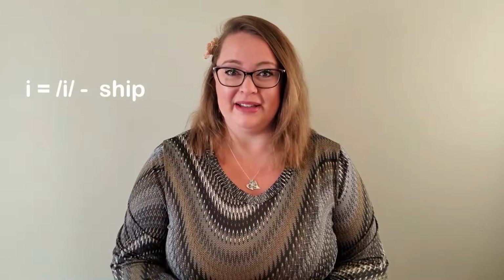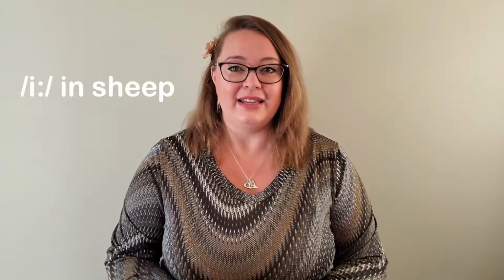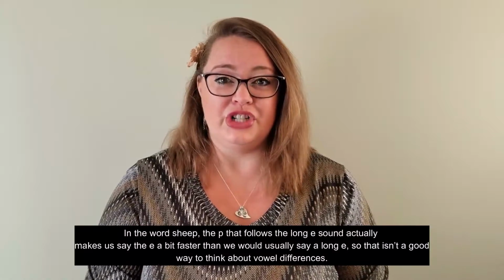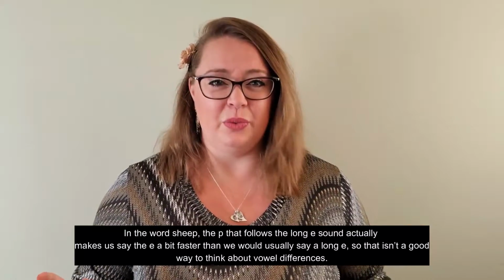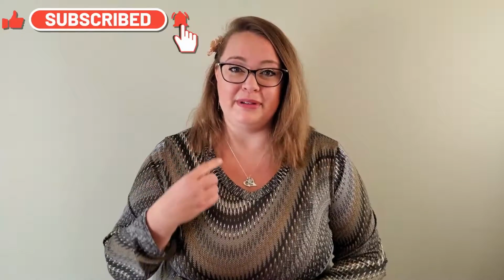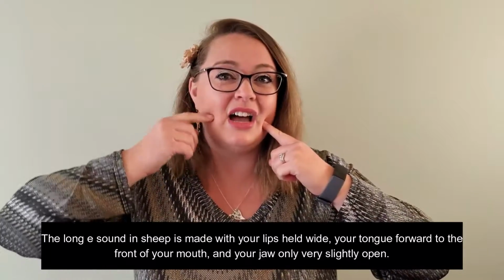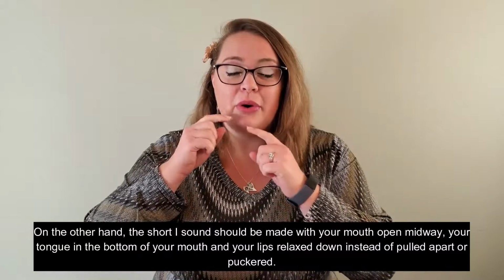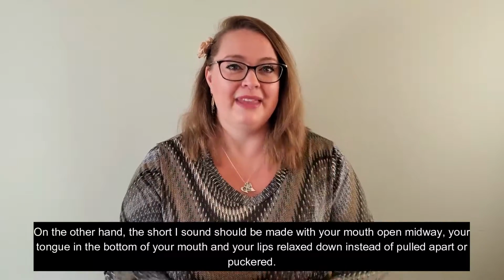Ship or Sheep? - Short I vs. Long E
When you're learning a new language, sometimes it challenging to hear the difference between certain sounds.  This video focuses on the minimal pair  short I (/i/) and long E (/i:/). If you've ever had trouble with the ship vs. sheep  comparison this video is for you!  Don't forget to mimic my mouth movements, and repeat each sound and word after me.